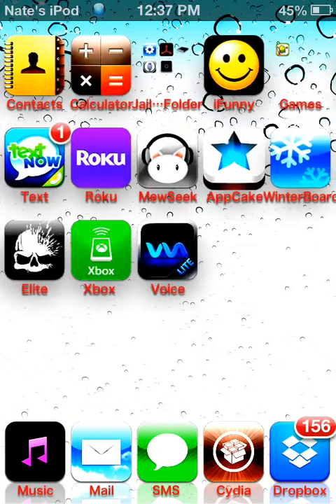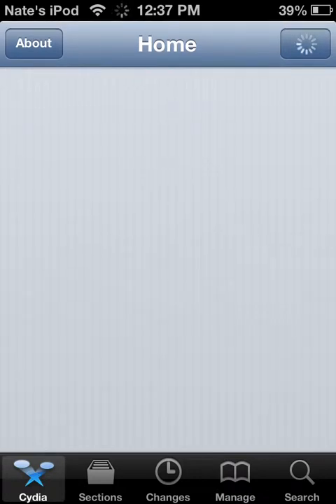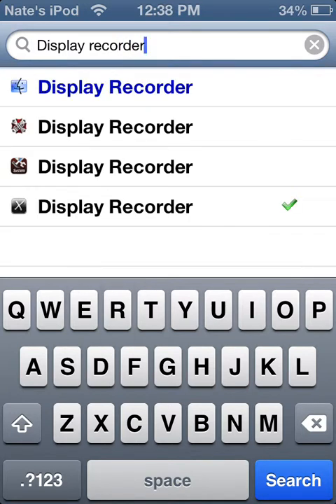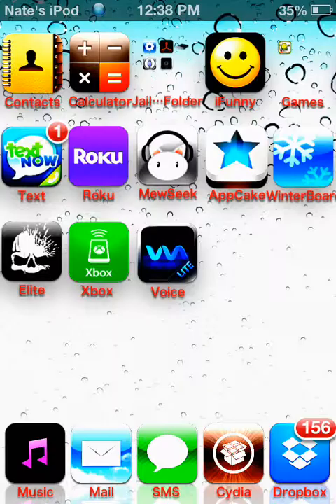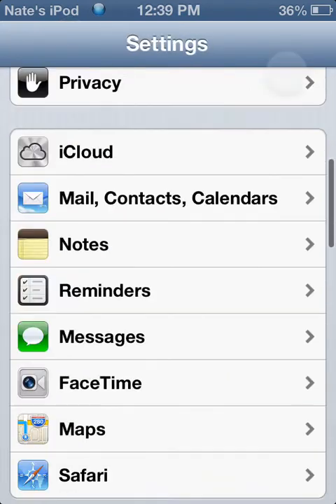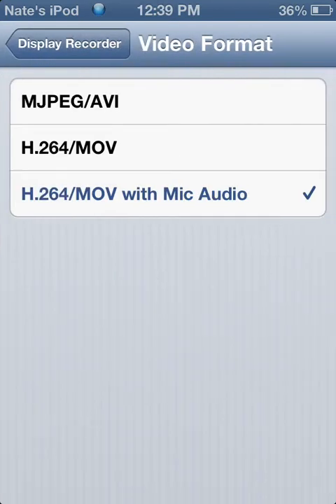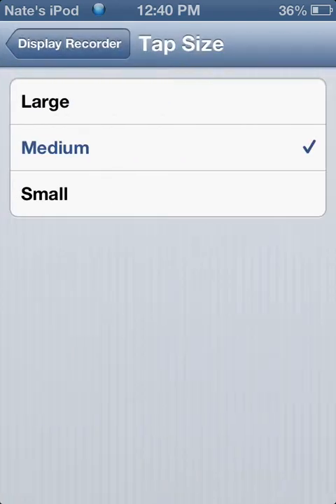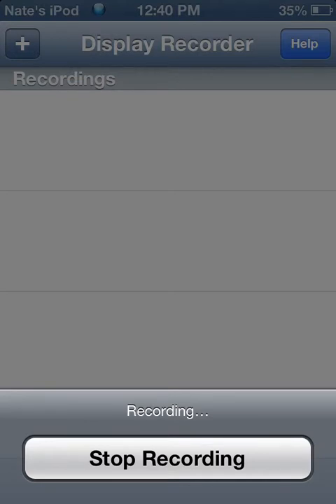How to record videos on your iPod touch (must be jail broken)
Source - cydia.xsellize.com        Remember to like this video if it helped you out at all.